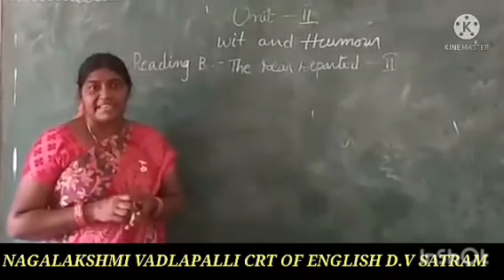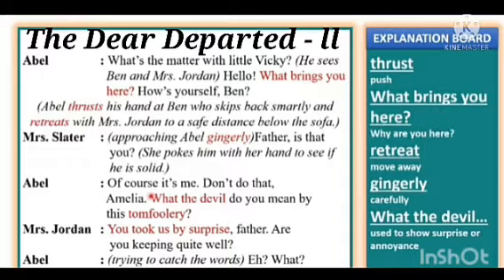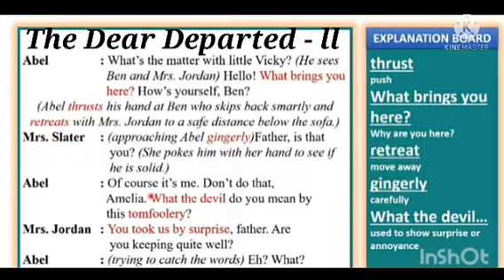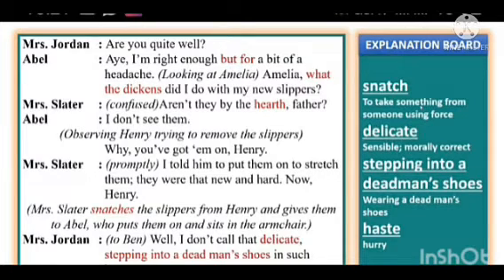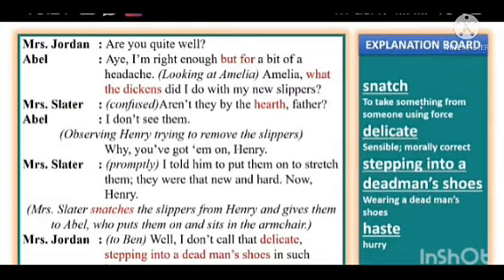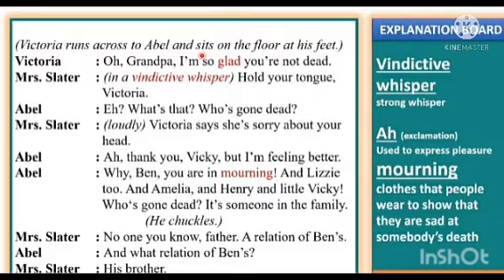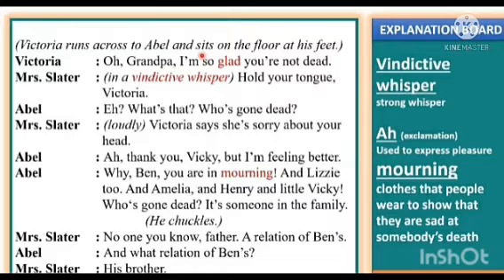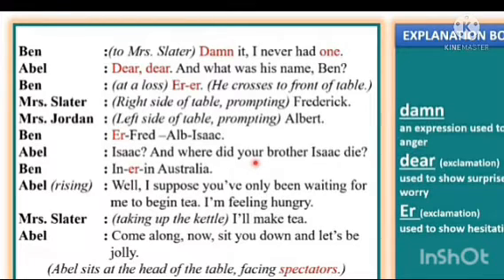10th class ENGLISH KGBV Nellore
This lesson taught by CRT - V. Naga Lakshmi, KGBV D V SATRAM